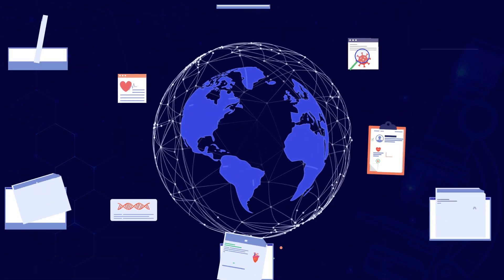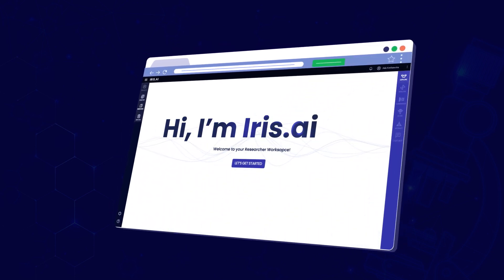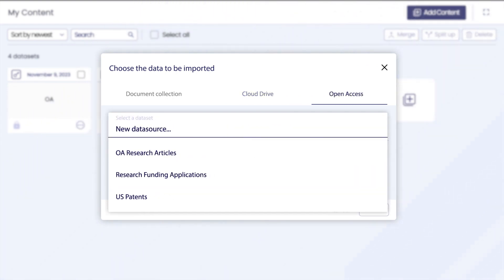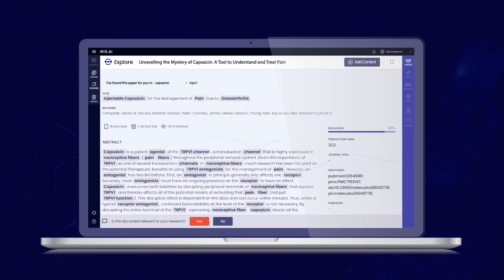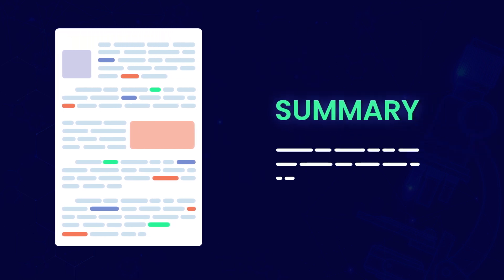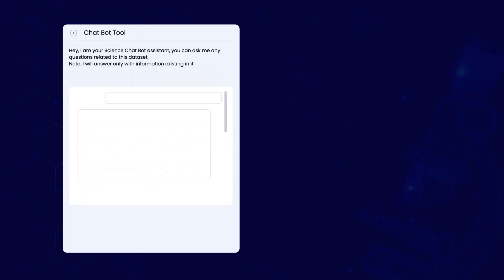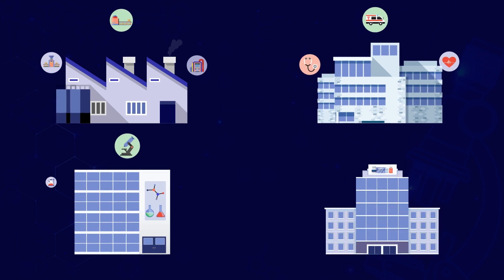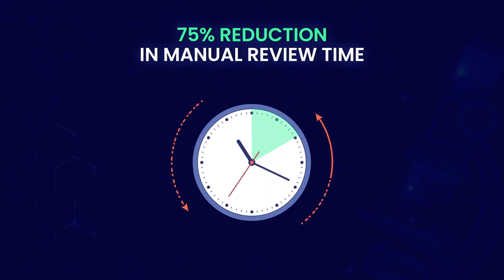The Researcher Workspace - Your AI Research Assistant